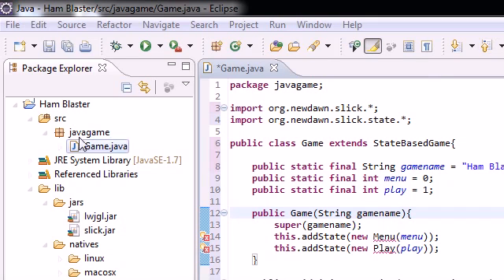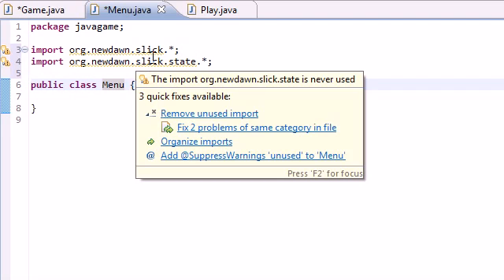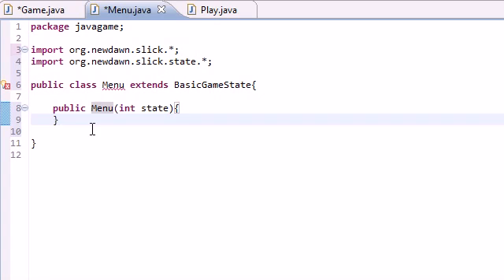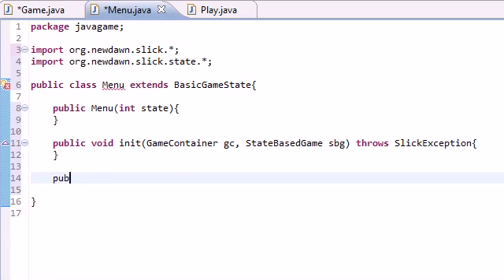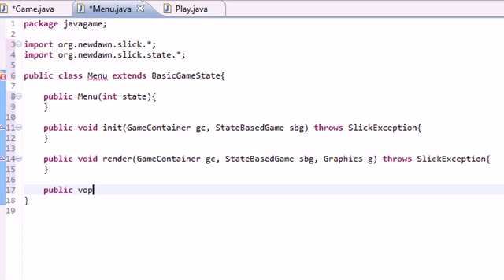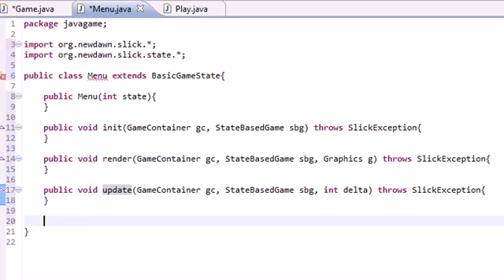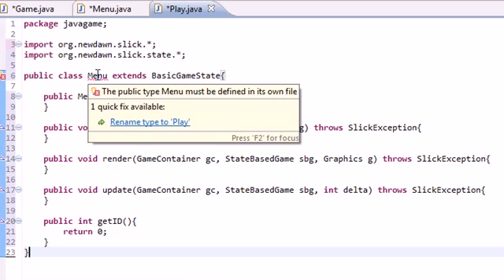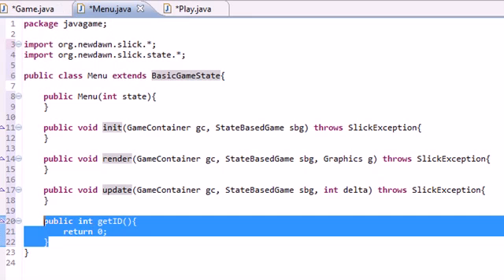Java Game Development with Slick 7 How to Make Screens YouTube